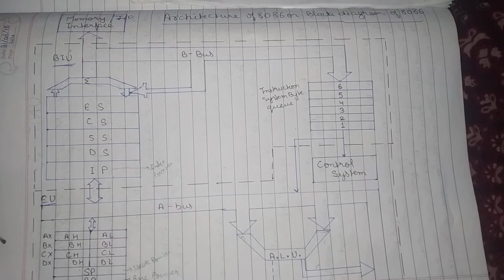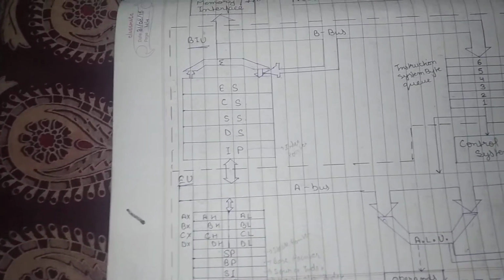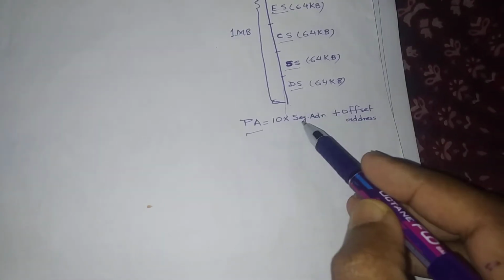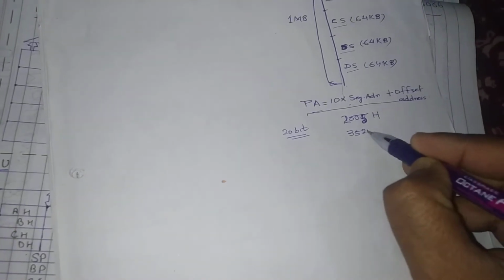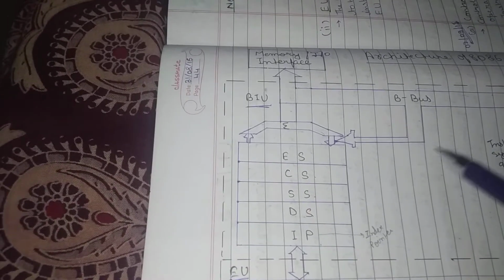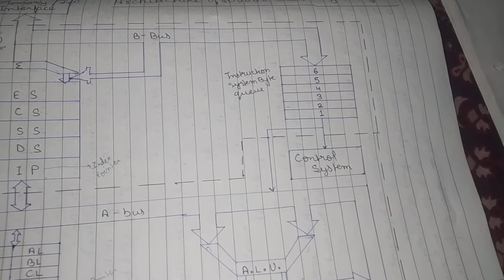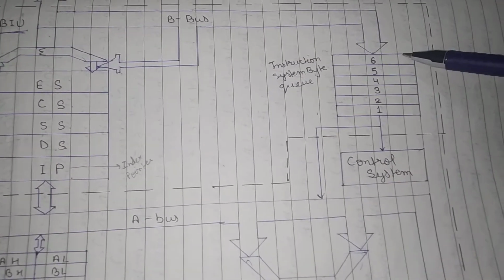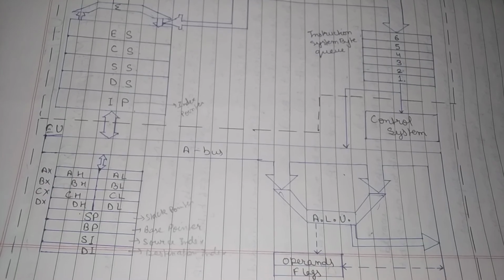8086 Architecture: BIU